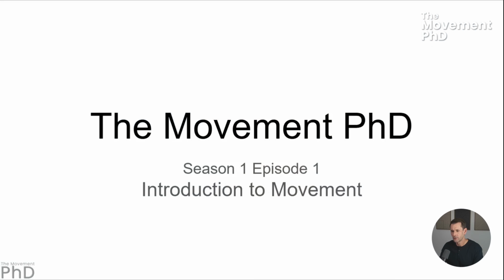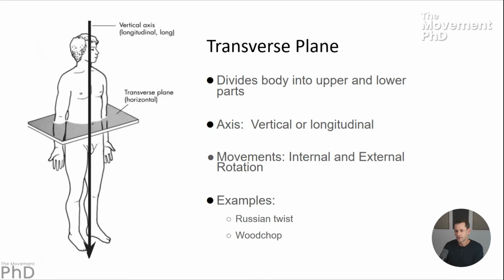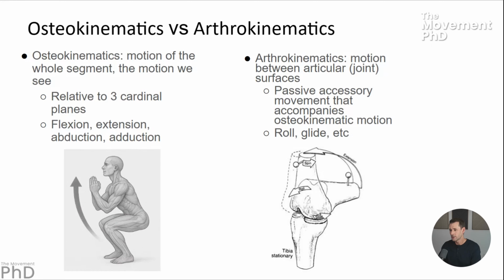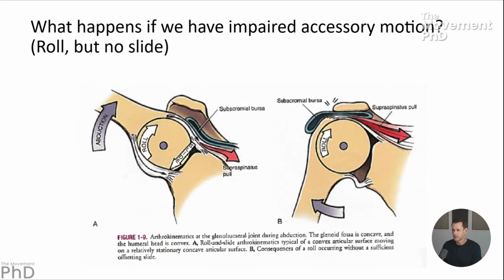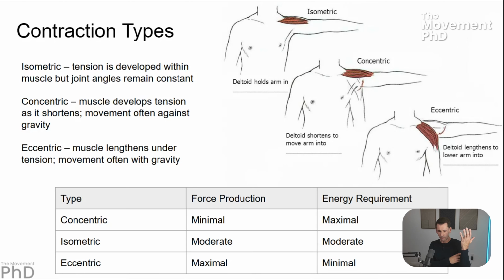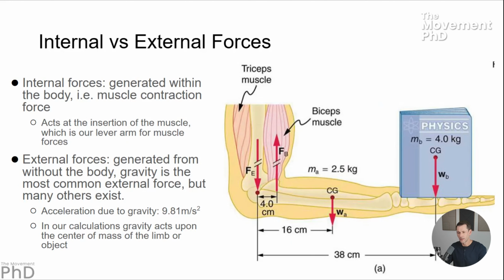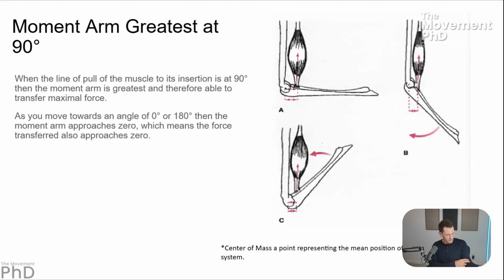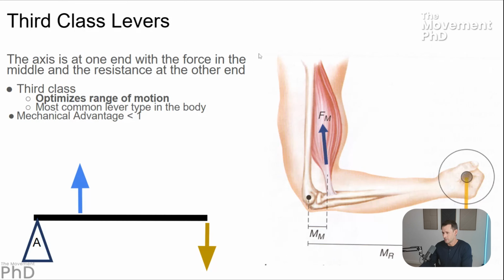Introduction to Movement: Foundations, Convex concave rule, Arthrokinematics, Forces and Levers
🎙️ Welcome to The Movement PhD!

This is Season 1, Episode 1: Introduction to the Movement System

In this episode, Dr. Dustin Hardwick (PhD in Movement Science, Physical Therapist) lays the foundation for understanding how the body organizes and produces movement. Whether you’re a physical therapy student, clinician, rehab professional, personal trainer, or simply curious about biomechanics, this episode will help you build a strong framework for exploring human movement.

🧠What You’ll Learn in This Episode:
•What the movement system is and why it’s more than just muscles and bones
•The anatomical position and how it serves as our home base for describing movement
•The three planes of motion (sagittal, frontal, transverse) and their associated movements
•The difference between open vs. closed chain exercises
•Osteokinematics vs. arthrokinematics and their clinical importance
•The convex–concave rule explained with practical examples
•Muscle roles: origins, insertions, single vs. multi-joint function
•Types of muscle contractions (isometric, concentric, eccentric) and force production
•Forces and vectors with application to muscles
•Levers and lever classes with examples in the human body

💡 This episode is all about building a shared vocabulary and conceptual framework so we can dive deeper into biomechanics, gait, and regional movement analysis in future sessions.

📌 Next Episode Preview: We’ll break down the gait cycle, covering spatial and temporal descriptors and each phase in detail.

Timestamps:
00:00 Introduction
01:28 Anatomical Position
02:03 The Sagittal Plane
04:01 The Frontal Plane
05:40 The Transverse Plane
06:31 Open Chain vs Closed Chain Movements
09:15 Osteokinematics vs Arthrokinematics
11:12 The Convex-Concave Rule
15:37 Impaired Arthrokinematics
16:44 Muscle: Origins and Insertions
17:51 Single-Joint vs Multi-Joint Muscles
20:06 Types of Muscle Contractions
23:13 Muscles: Agonists, Antagonists, and Synergists
24:30 Muscle Force Vectors
26:15 Internal vs External Forces
26:55 Summing Force Vectors
30:12 Moment Arms and Their Importance
31:38 Introduction to Levers
32:54 Types of Levers in the Body
36:21 Next Time: The Gait Cycle